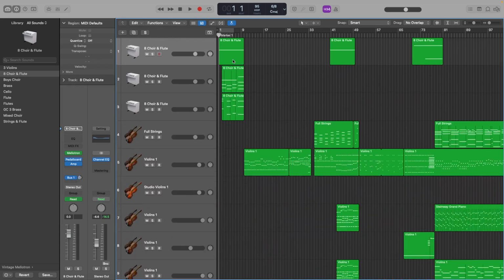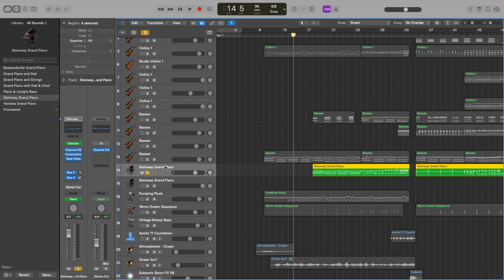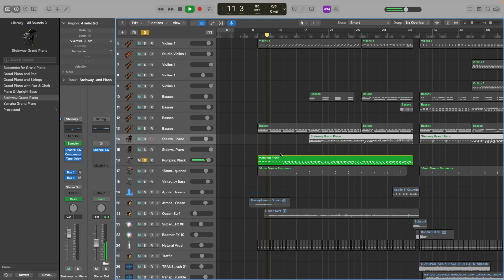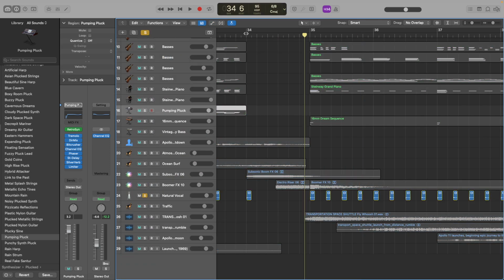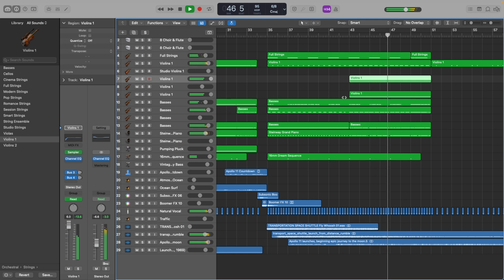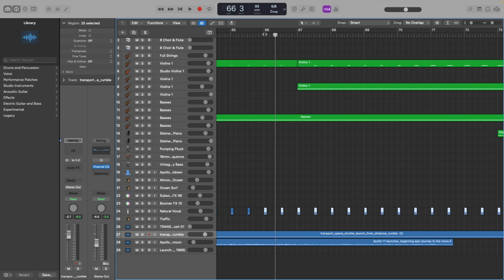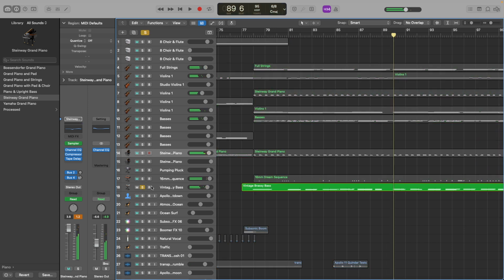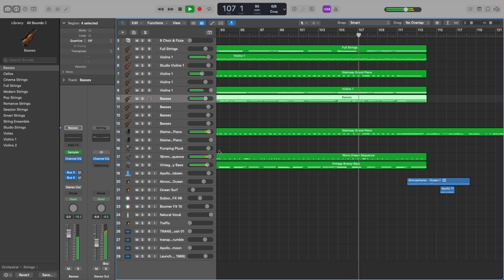Apollo 11 (Logic Breakdown)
Still trying to figure out podcasting